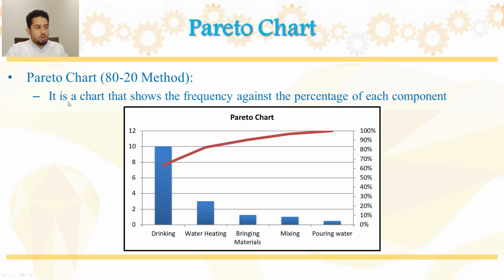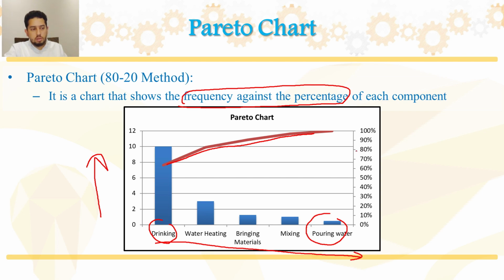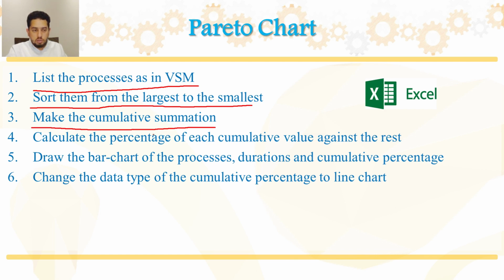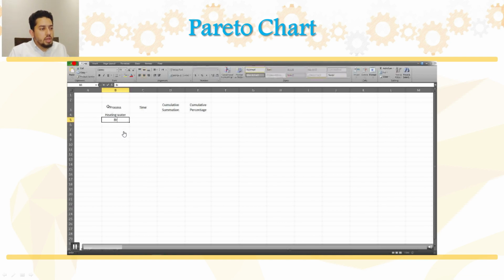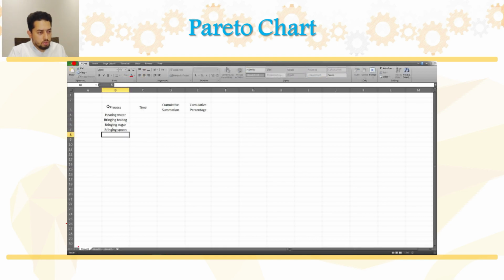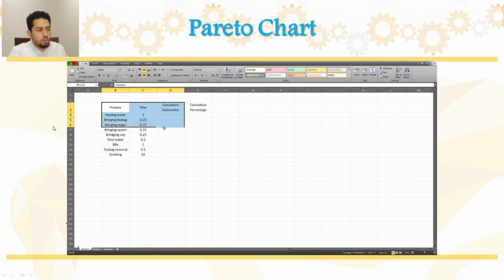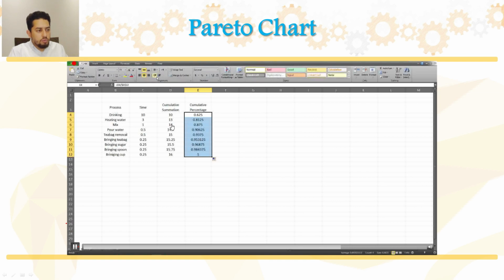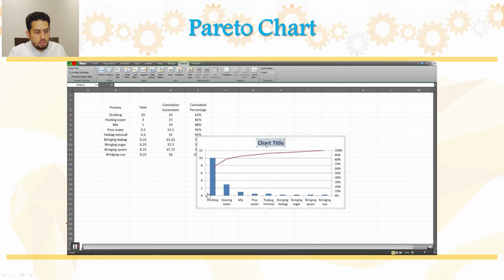08 Pareto Chart En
Applying PARETO Chart in the tea example to show this powerful tool of Lean in a simple way